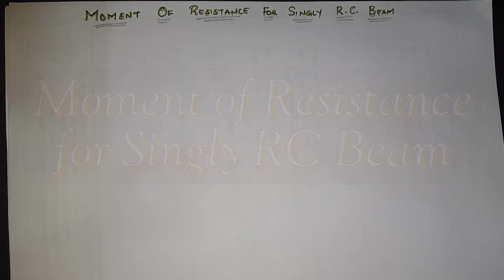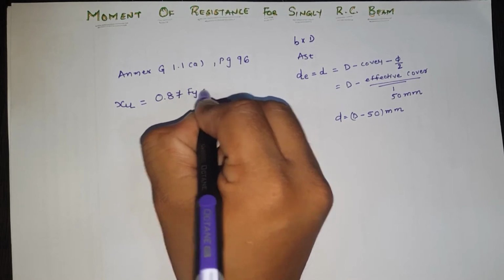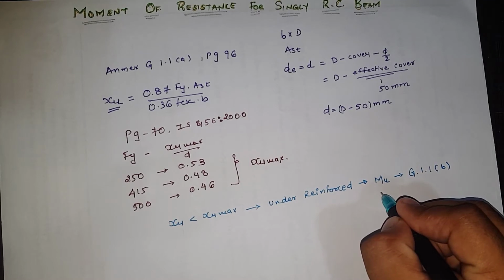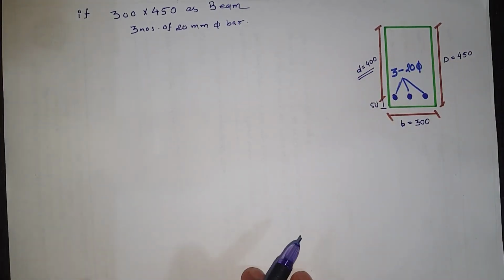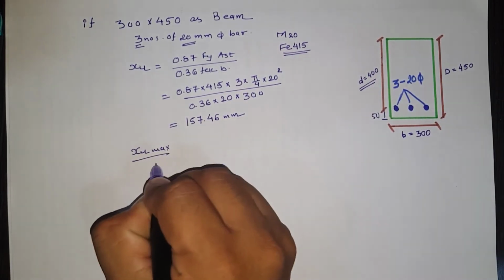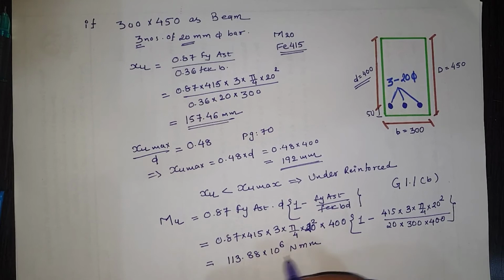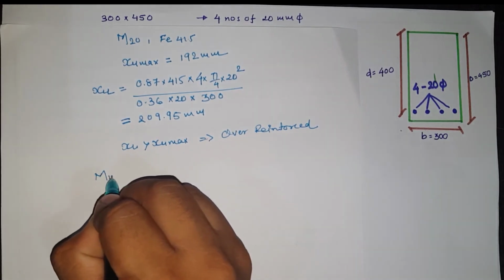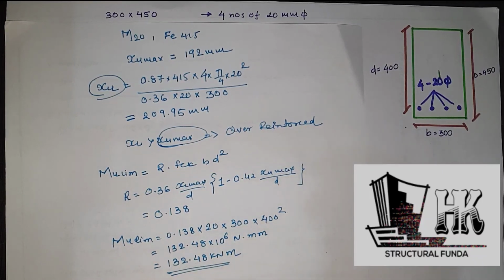Ex 01 | SINGLY BEAM | MOMENT OF RESISTANCE (MOR) FOR ORS & URS BEAM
Step by Step solution for calculation of Moment of Resistance for Singly Reinforced Beam
A person can do an analysis of a given Singly RC Beam with provided reinforcement